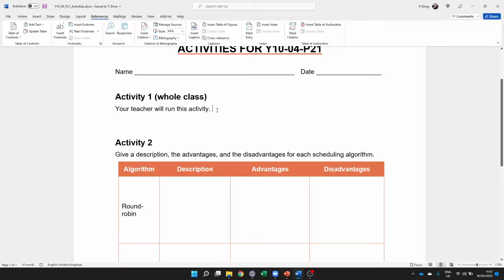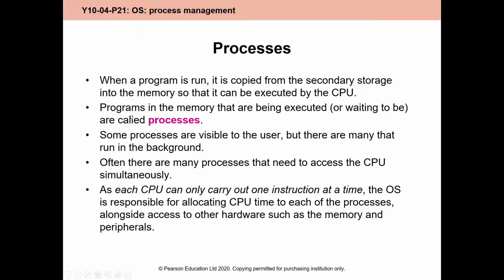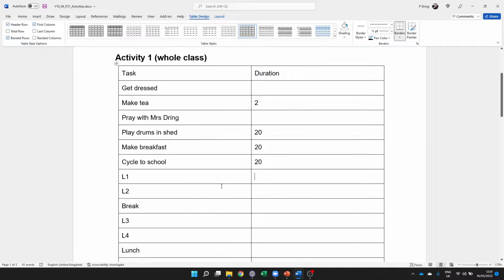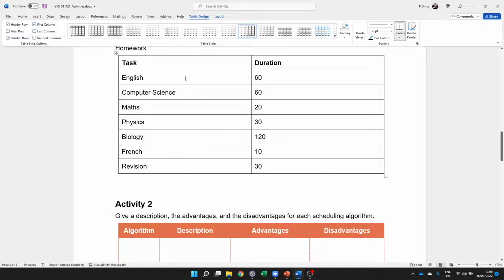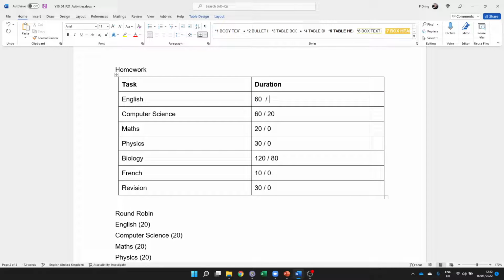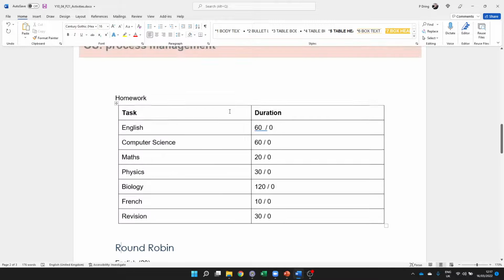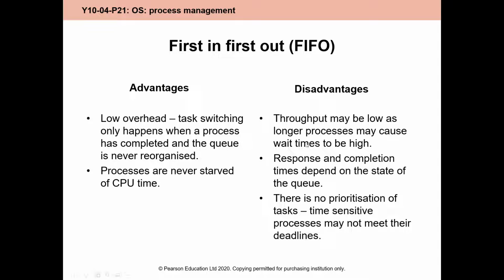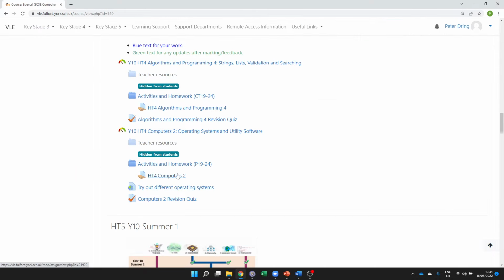Y10 Computer Science 16th March P21 Operating Systems Scheduling algorithms